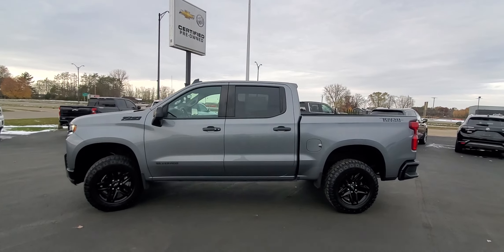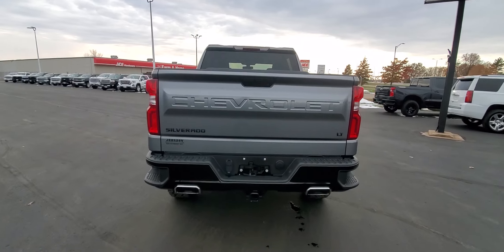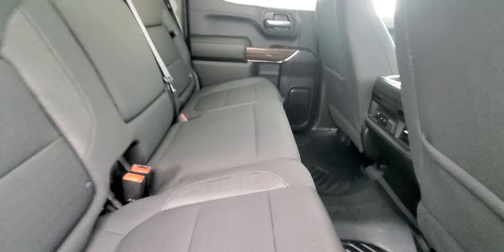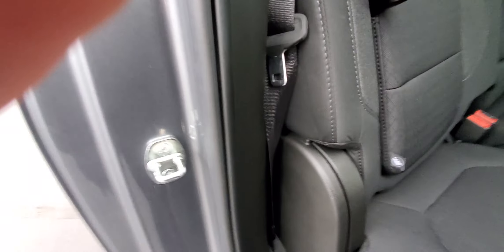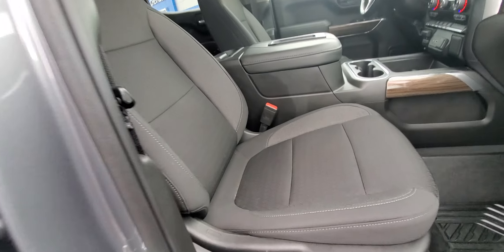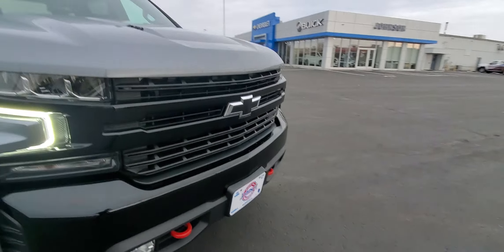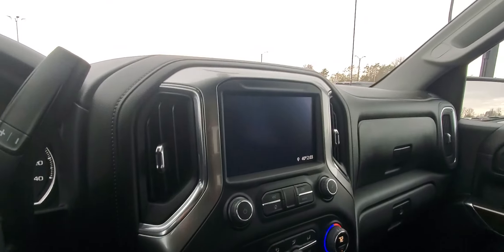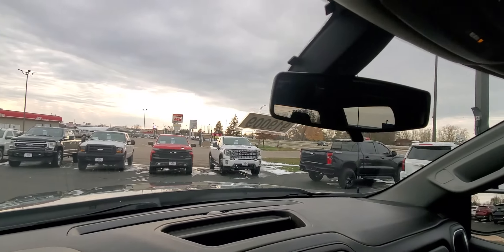2021 Silverado 1500 Trailboss - Stock# 919009